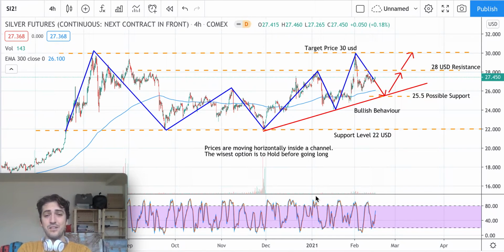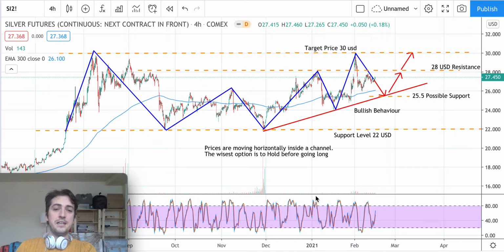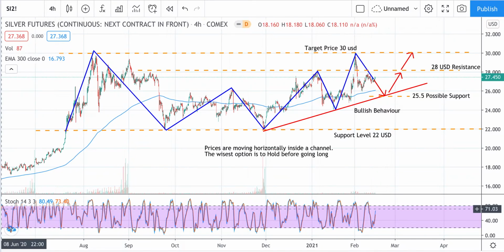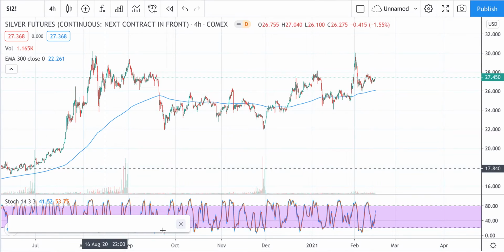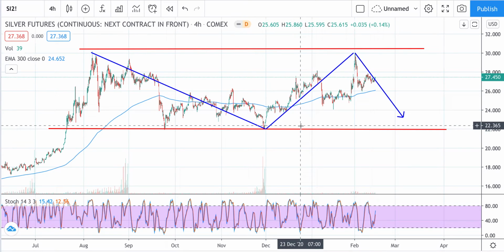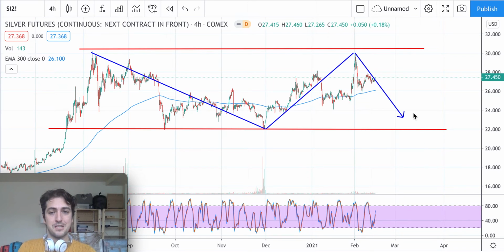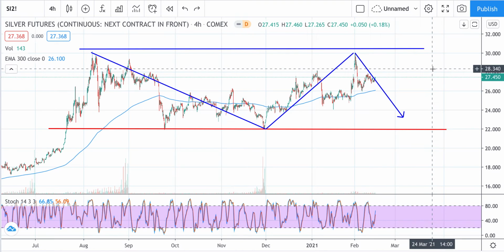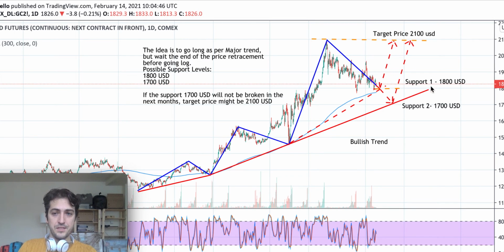Silver Price Forecast - Silver Price Today - Gold vs Silver Futures - Gold price forecast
Silver
Prices are moving horizontally inside a channel. The wisest option is to Hold before going long

GOLD
The Idea is to go long as per Major trend, but wait the end of the price retracement before going log.
Possible Support Levels:
1800 USD
1700 USD

If the support 1700 USD will not be broken in the next months, target price might be 2100 USD